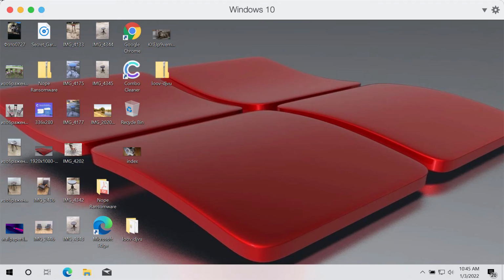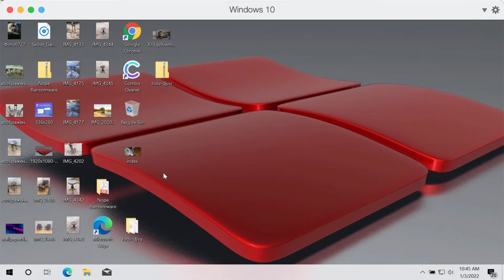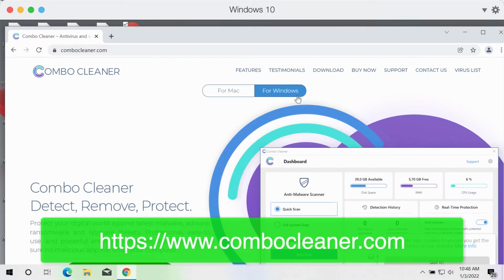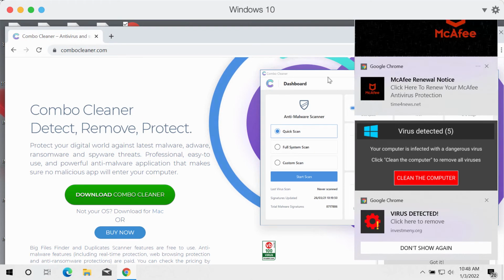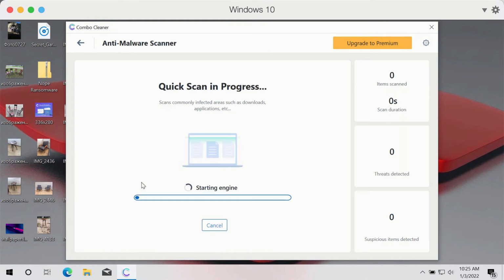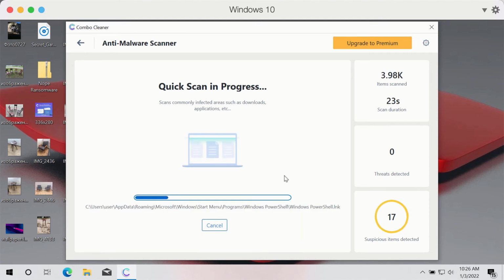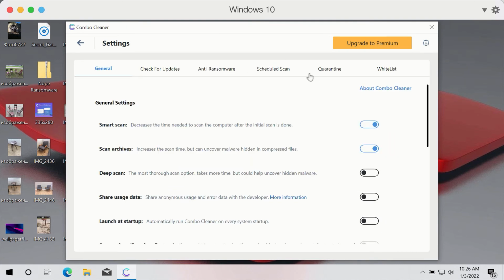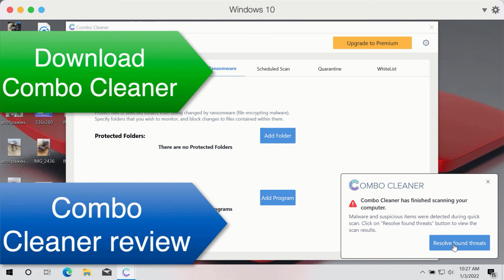Loov ransomware virus removal with .loov file decryption.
Loov is a ransomware that belongs to the DJVU ransomware family. It encrypts the data and adds a special .loov extension to all the modified files. Remove the virus with the help of Combo Cleaner Antivirus and get your files protected from all further malware or ransomware attacks.

Loov file virus tells its victims to pay the ransom for file recovery ($980). However, paying the ransom does not guarantee file restoration. The video shows how to save at least some of the files from being damaged by the Loov malware.